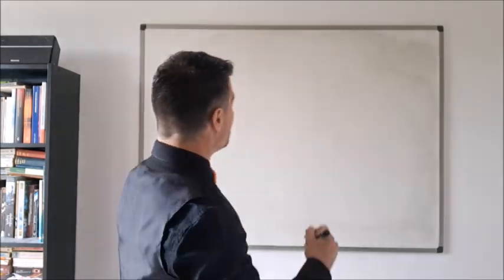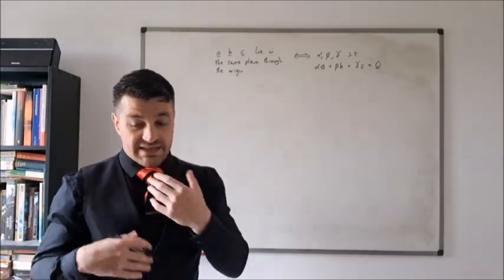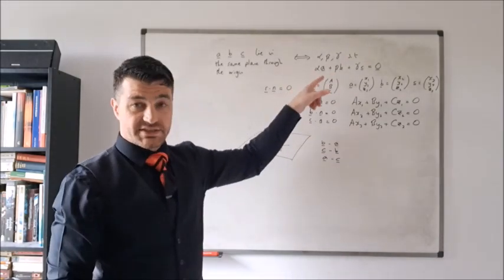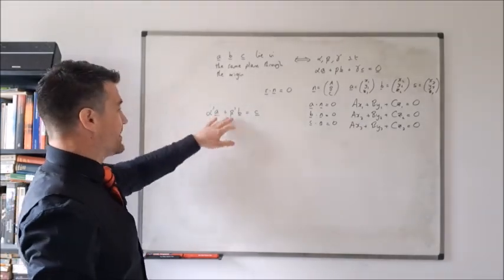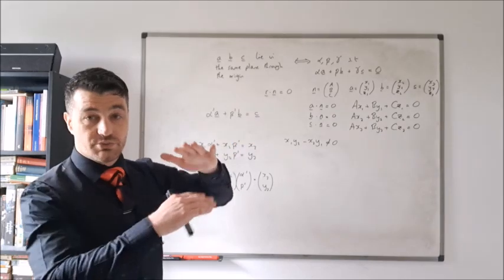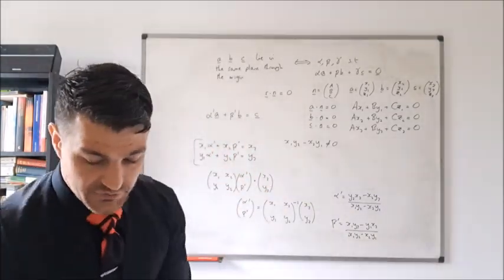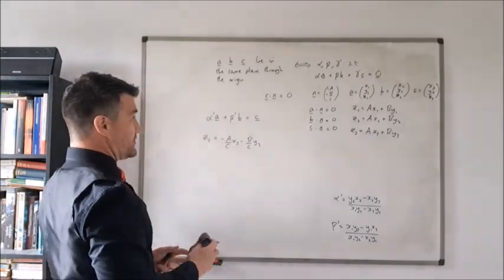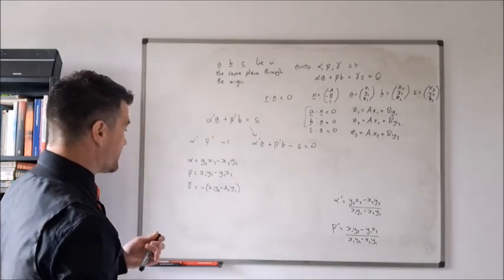Vector Calculus pg89 Q10 - Problem Solving in Mathematics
In this video I take a look at Question 10 on Page 89 from the book Vector Calculus' by Marsden and Tromba. The aim of this video (and others like it on my channel) is to demonstrate the problem-solving process in mathematics and to capture some of the messiness and the difficulties that you are often faced with when trying to find the solution to a non-routine problem.